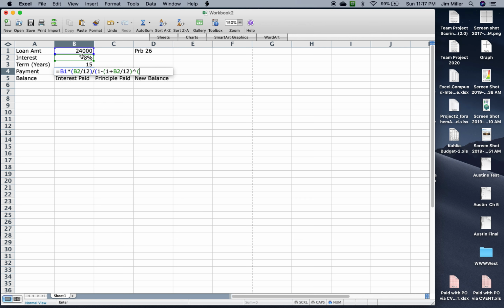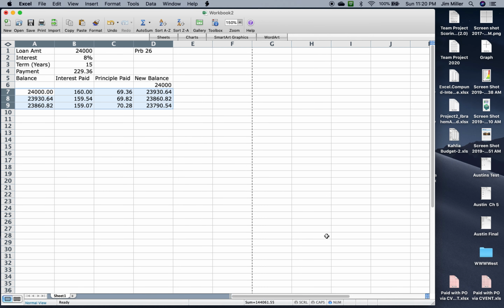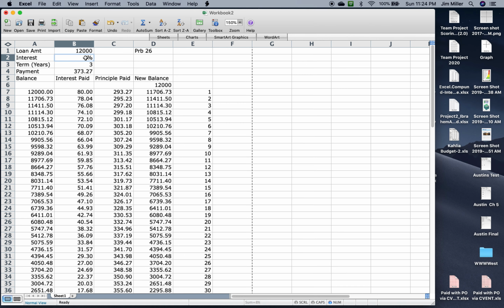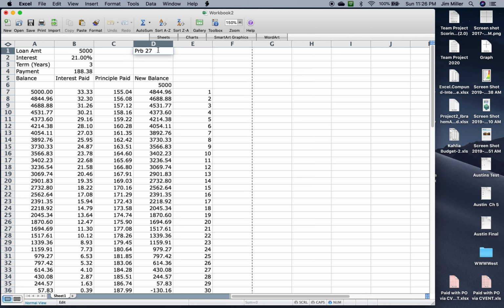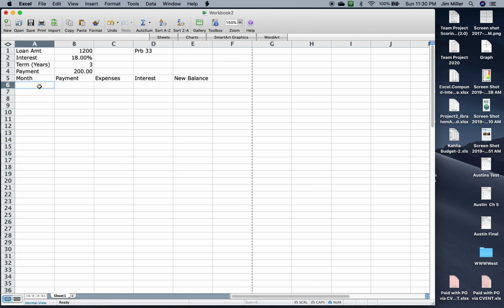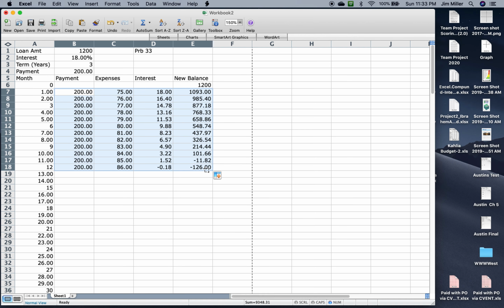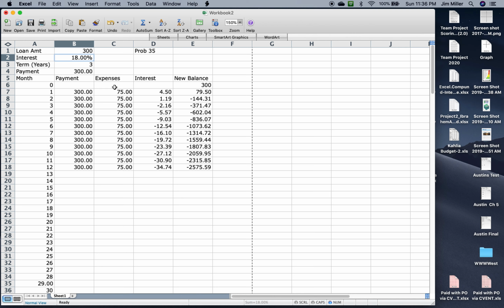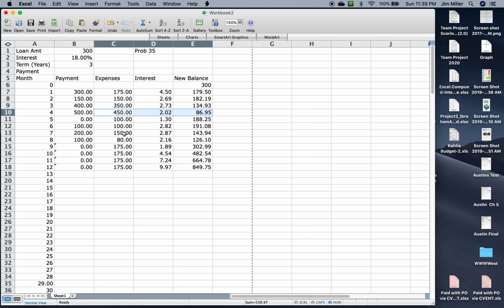101 Sect 4D Pbs 26 31 33 34 35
Using spreadsheets to do the problems.